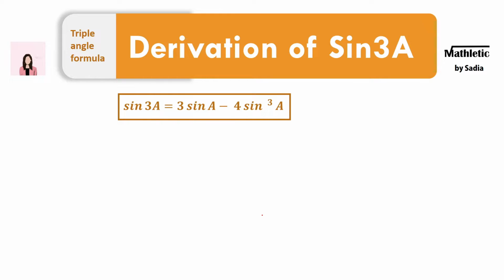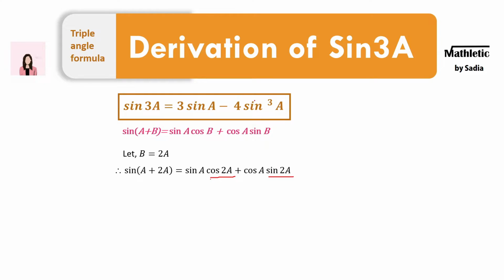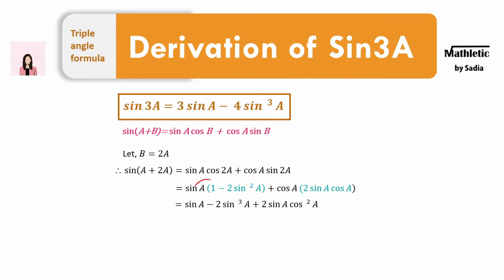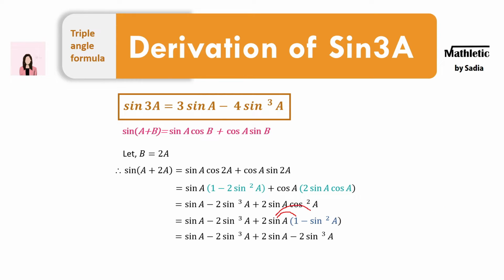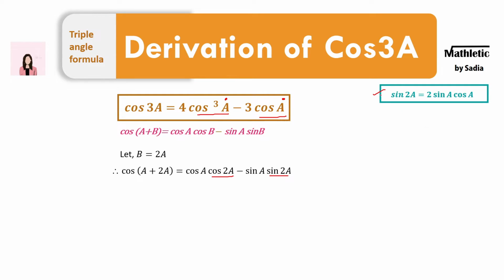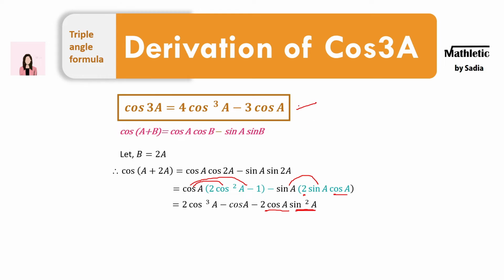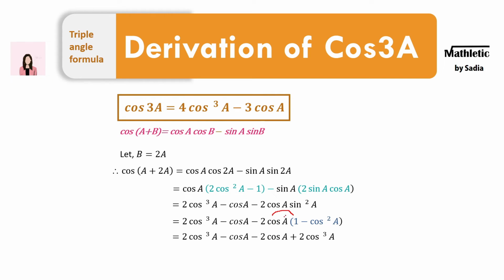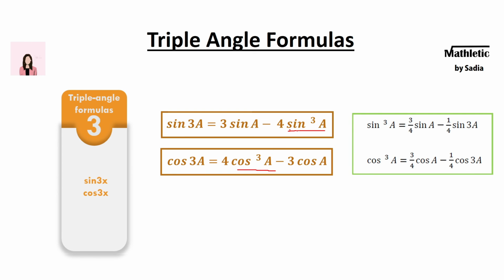Triple Angle formulas [Trigonometric Identities, Part 3]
Derivations of sin 3A, cos3A  are explained in this video. This is the third part of the series of the derivation videos of trigonometric identities.

0:00 - Formulas
0:11 : Derivation of sin3A
2:23: Derivation of cos3A